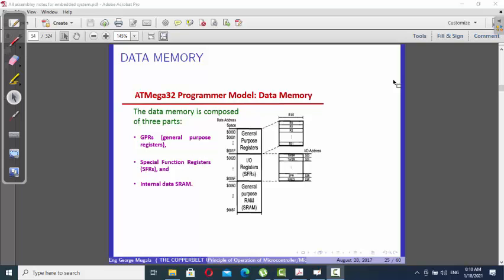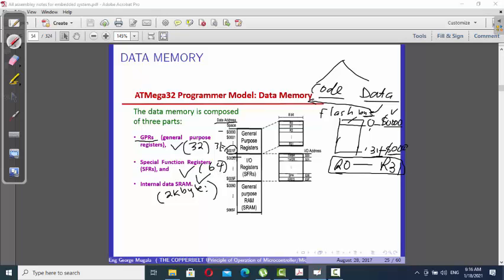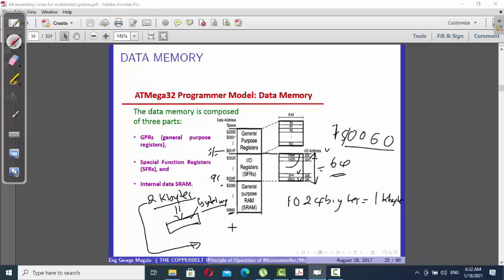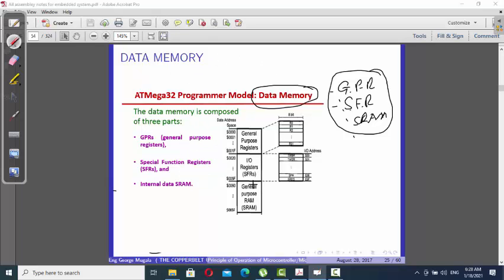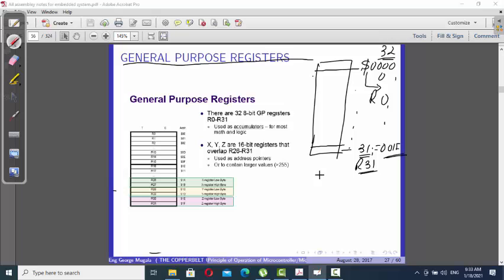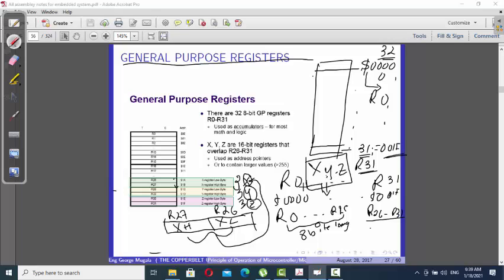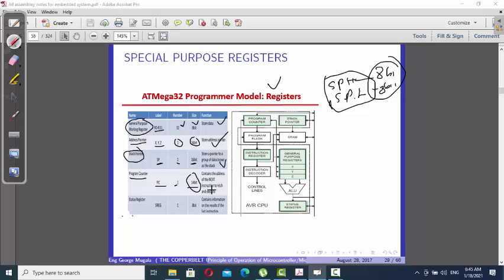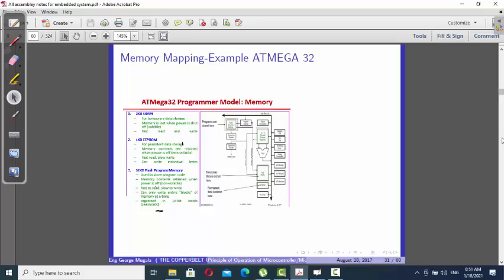introduction to Micrcocontroller 3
In this video i continue on  Memory cell mapping of the atmega32 and Explain different registers in the chip